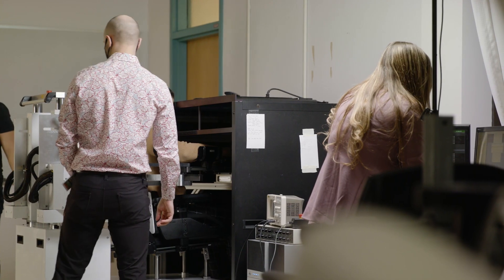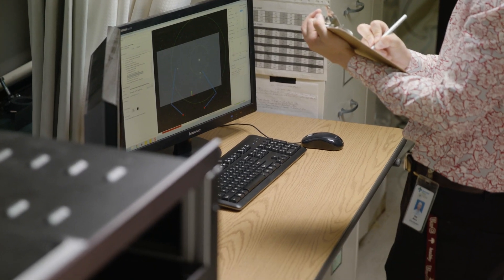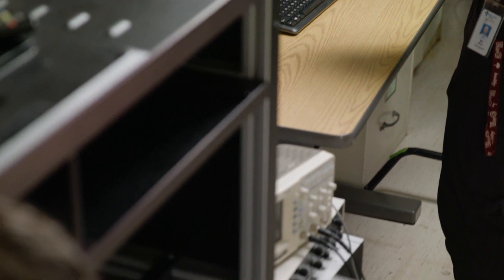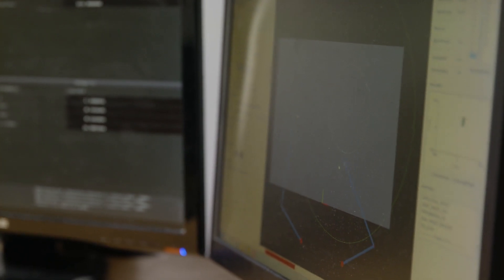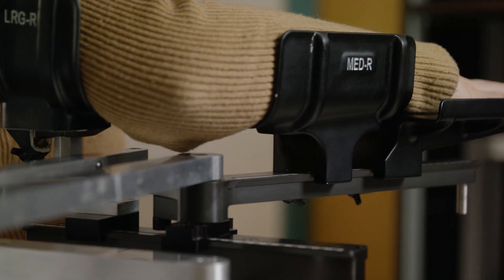Exoskeleton robot helps researchers shed new light on learning and stroke recovery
Dr. Tyler Cluff, PhD, assistant professor in the Faculty of Kinesiology at the University of Calgary,  has been studying how people learn motor skills for more than a decade. He is co-leading a clinical project at UCalgary with Dr. Sean Dukelow, MD, PhD, a physiatrist and medical director of stroke rehabilitation for the Calgary Stroke Program. The goal is to collect a large dataset that can inform on how healthy people of all ages and sexes learn motor skills. This dataset will provide a basis to understand how stroke influences motor learning during the time that many people are participating in rehabilitation.